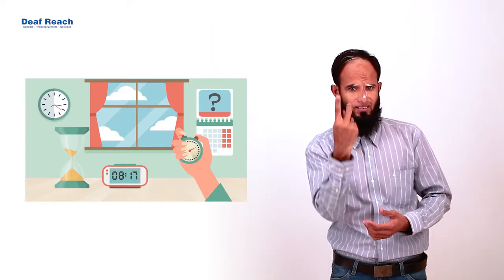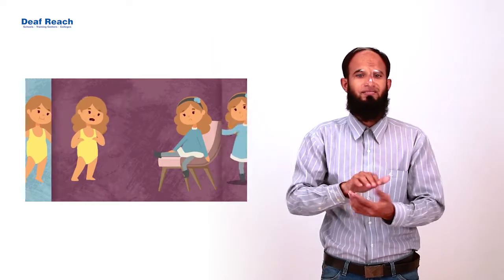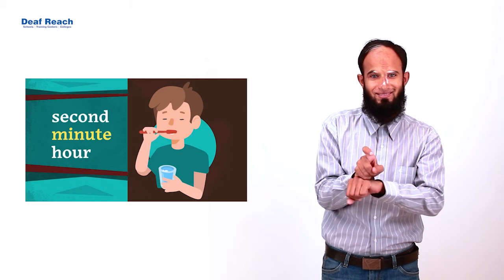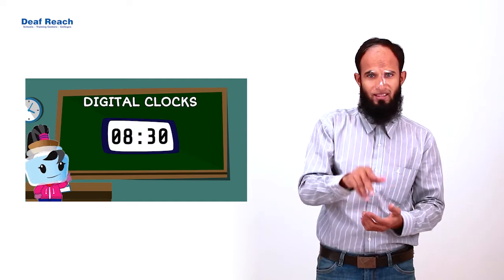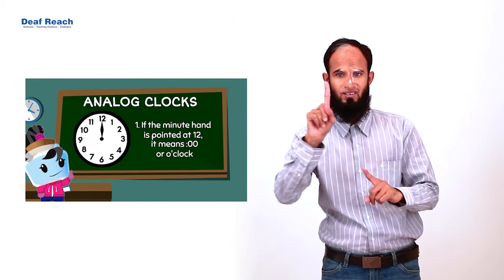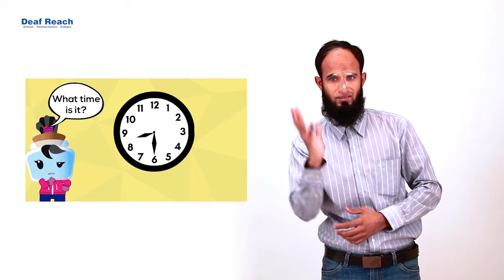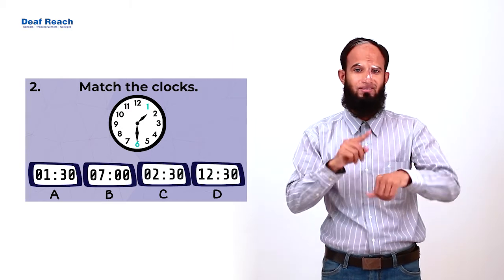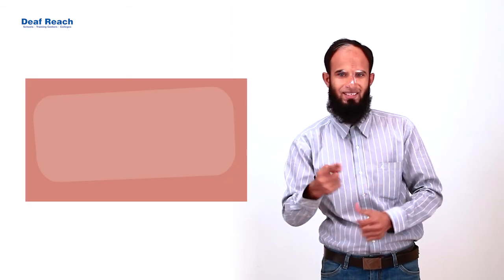Time - Math - Class 3 - Aajiz